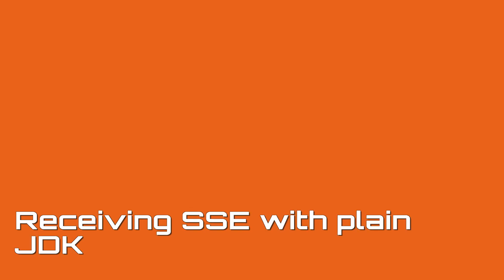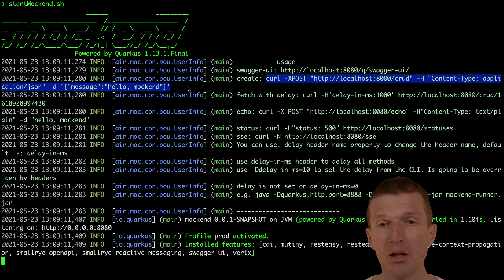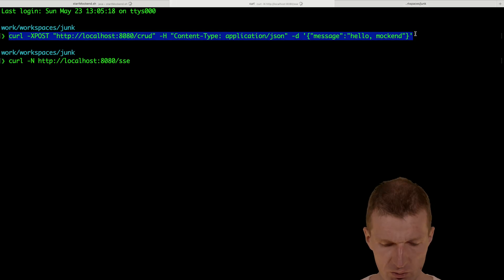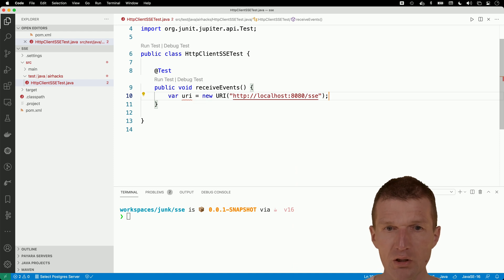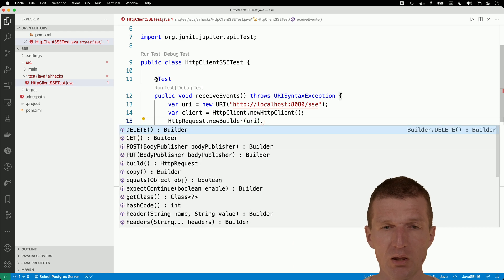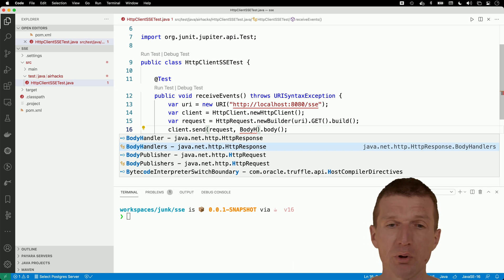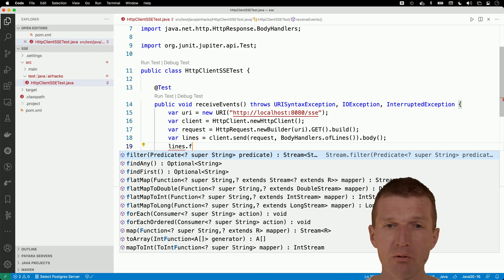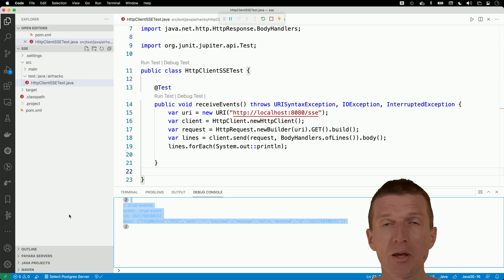Receiving Server Sent Events (SSE) with Plain Java 11+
You can receive SSE with plain Java 11 and without any additional libraries. Any questions left? Checkout the live stream / airhacks.tv